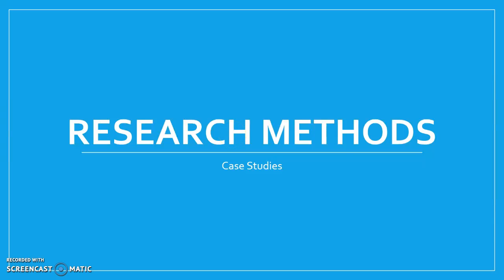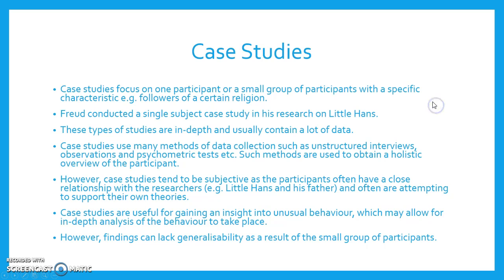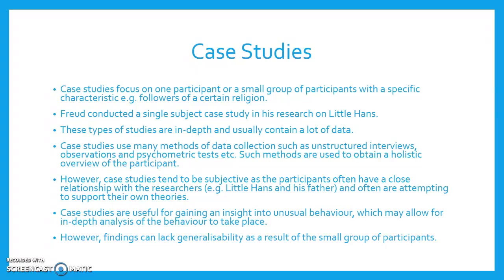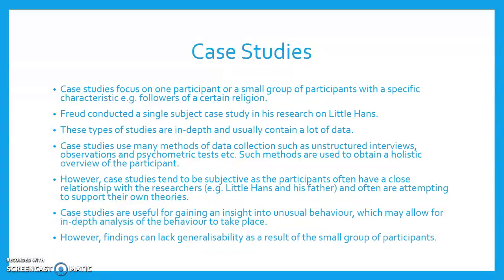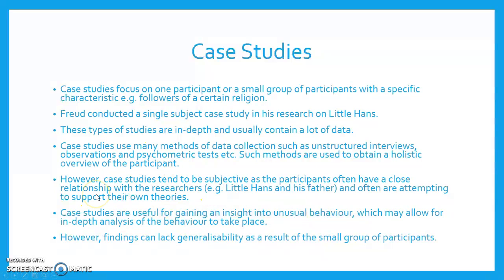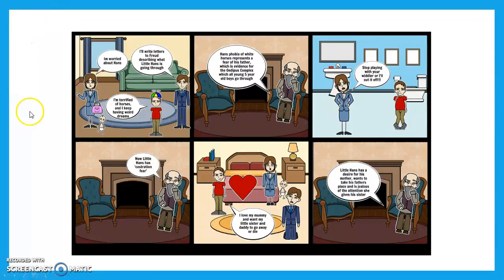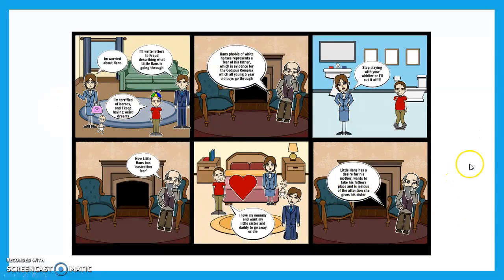Research Methods: Case Studies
Research Methods: Case Studies. This video is for the OCR A Level Specification but may also be applicable to other specifications. Please note that the Psychology OCR A Level Year 1 text book was used in the making of this video (ISBN: 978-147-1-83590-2).